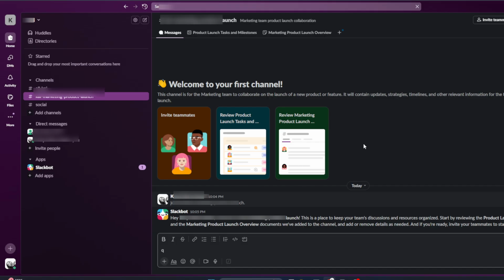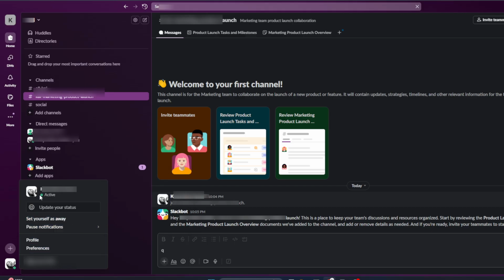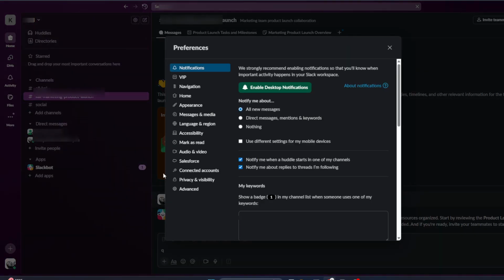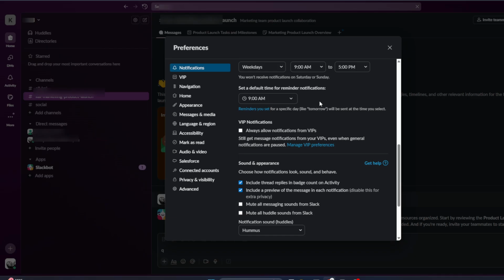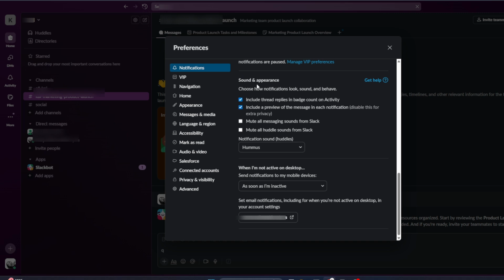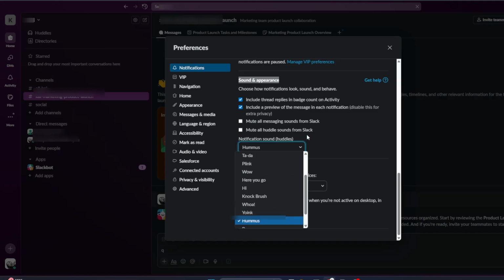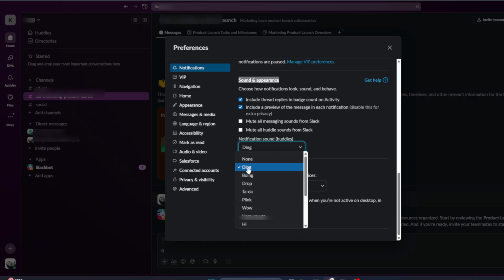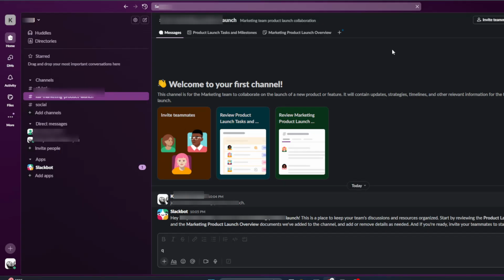How to Change Message Sounds on Slack | Full 2025 Guide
In today’s video, I show you how to change message sounds on Slack and customize your notification preferences for a better workspace experience.